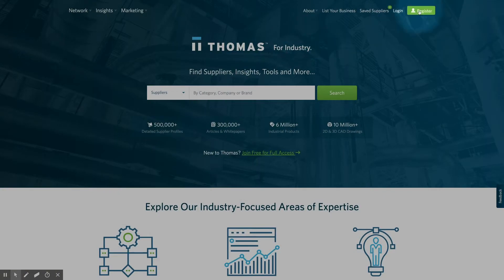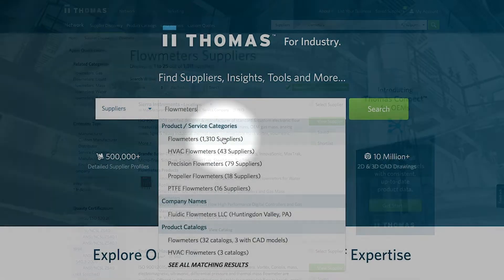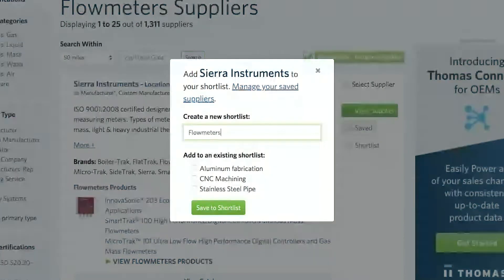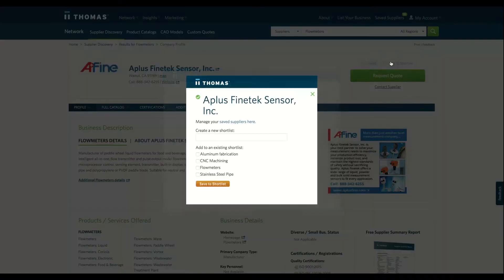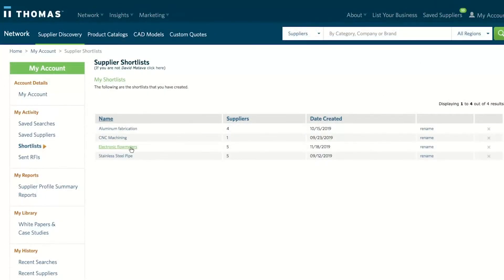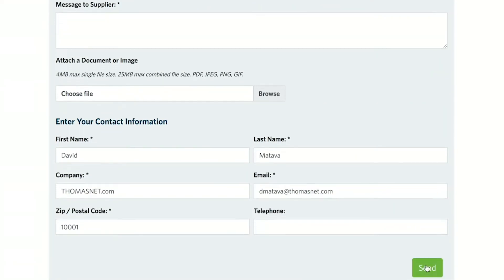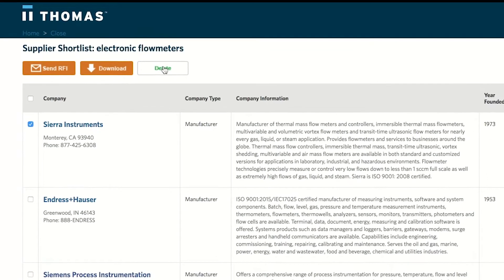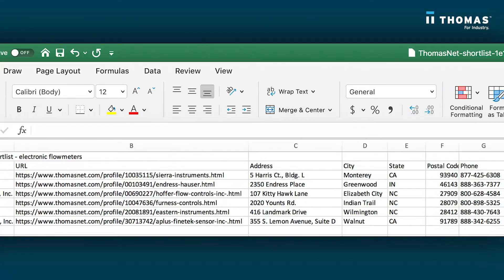Creating Shortlists On Thomasnet.com | Thomas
Finding the perfect supplier for your project can be difficult, but Thomasnet.com is here to help. Use this quick video to understand how to shortlist multiple suppliers and export the data for future use. Get started today at Thomasnet.com!

With shortlists you can:
·         Save supplier information to your account
·         View supplier data side-by-side for easy comparison
·         Send RFIs to up to 5 companies at once
·         Download supplier information into a CSV file for use in your procurement systems

ABOUT THOMAS
Thomas believes in the power of industry, and we are uniquely capable in helping to fuel its success. For 120 years we have served the needs of B2B buyers.

With the legacy of our Thomas Register at our back, today’s Thomas is a data, platform and technology company that has been powering your sourcing needs to get the job done for over 120 years.

Our solutions inform, support, and empower industry. Join the million-plus buyers, engineers, and other procurement professionals like you that turn to us each month for tools and information that help them find exactly the supplier they need. Through our data, content and 120 years of experience, we are engineered to help you get your job done.